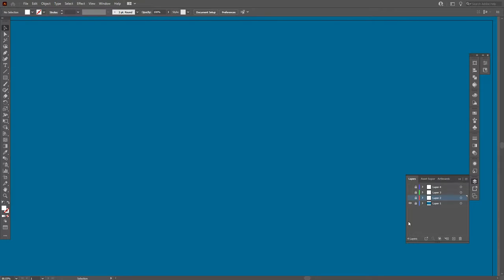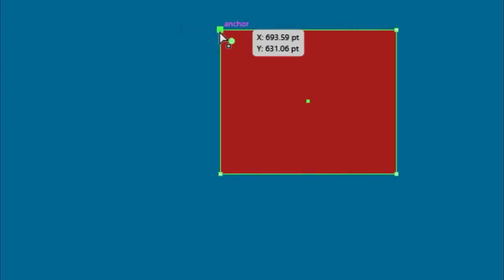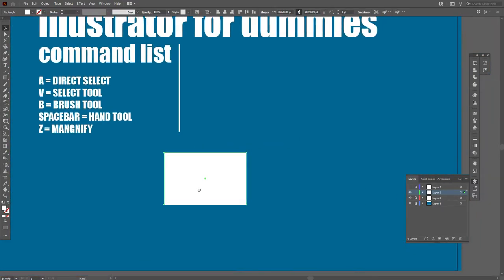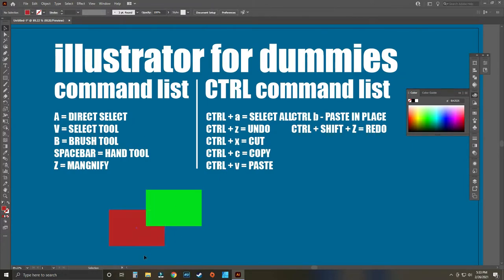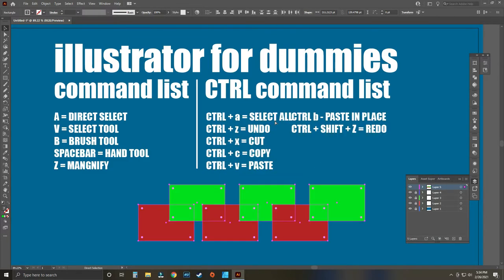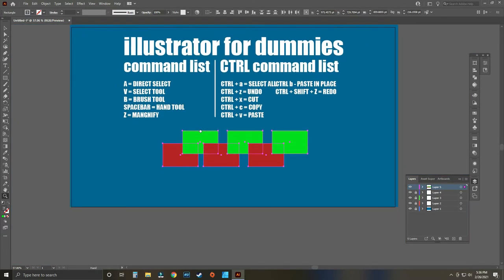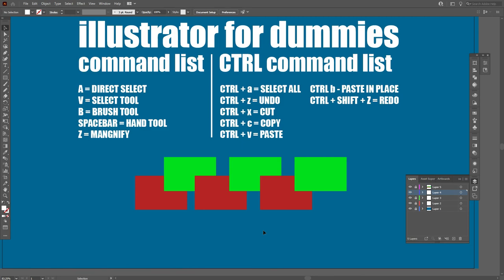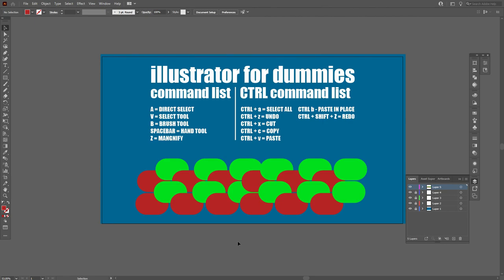Adobe Illustrator For Noobs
this video will help the begginer begin illustraor by learning some basic commands